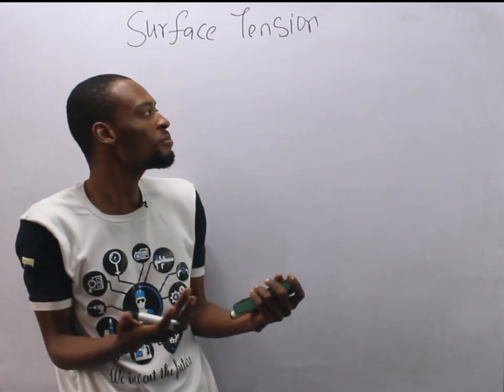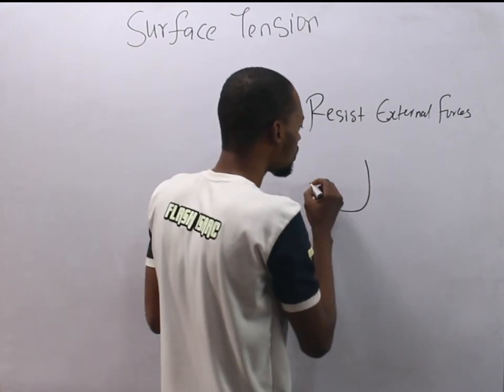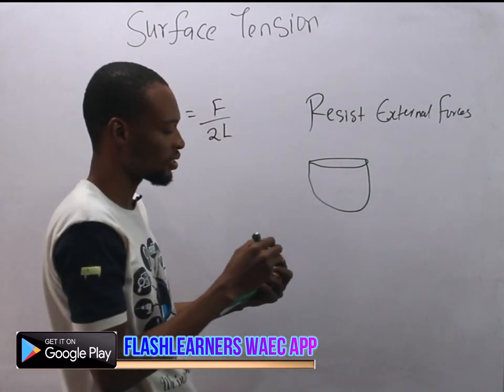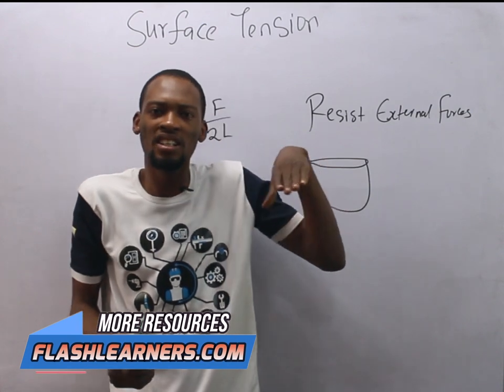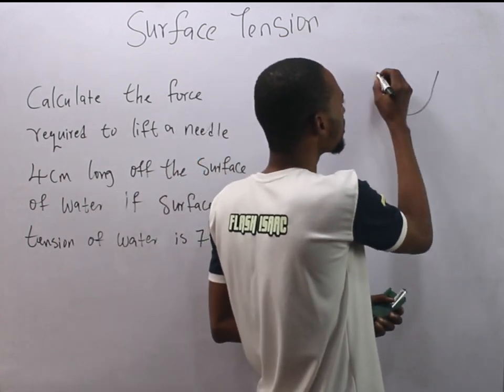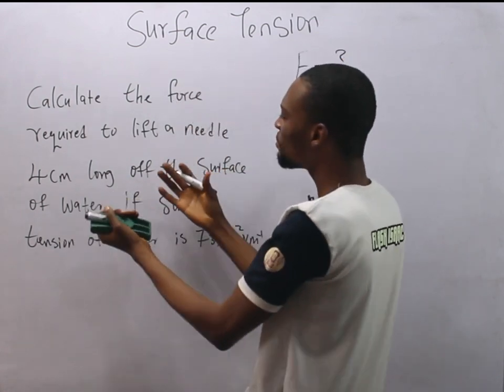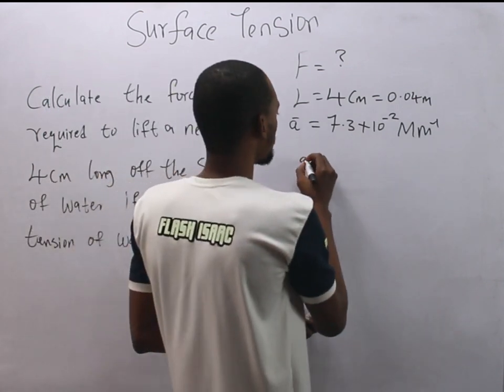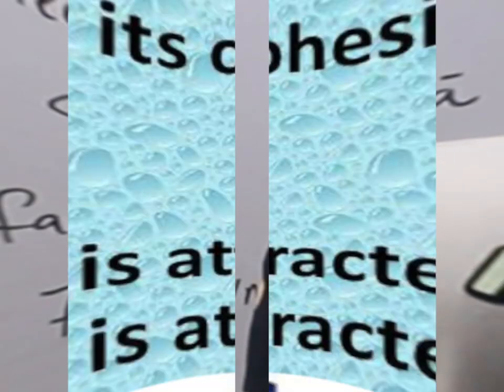Surface Tension | Detailed Explanations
Surface Tension is a behaviour that Makes liquid seems like it is covered. Pollen grains and Needle stay on top of Water due to Surface Tension.